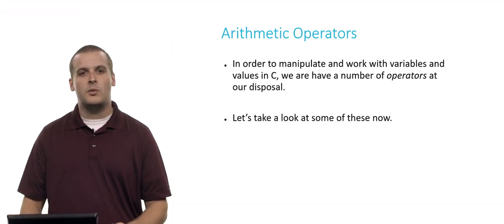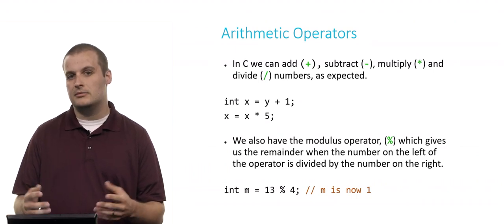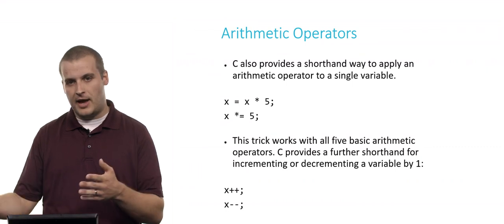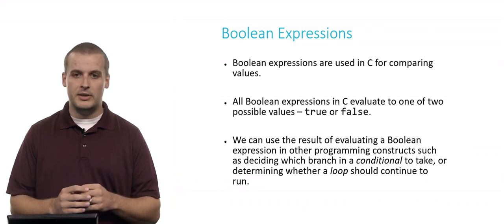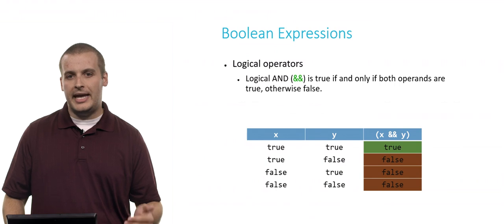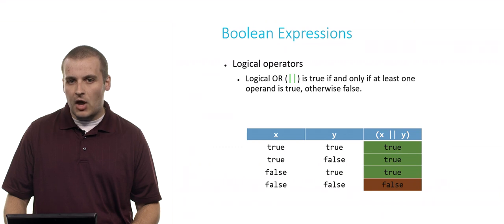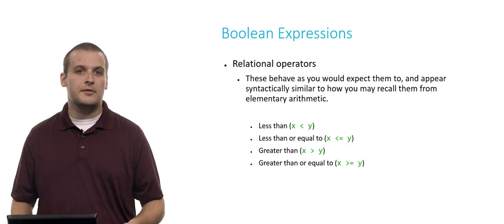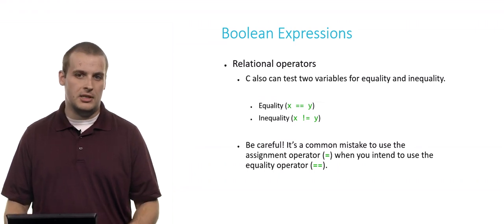Operators - Week 1 - CS50x 2021 - Shorts